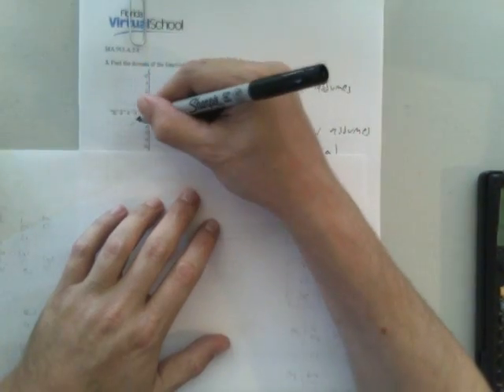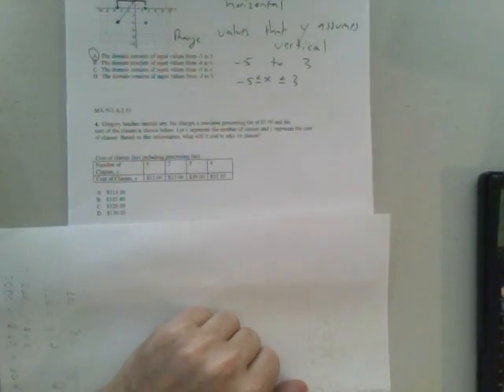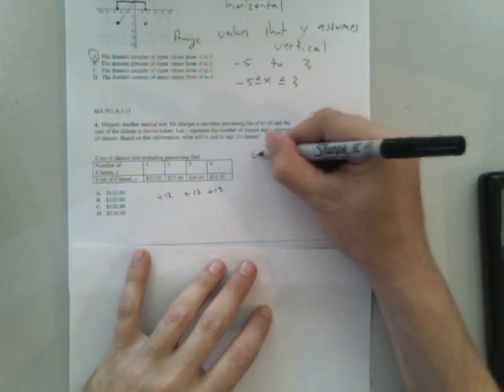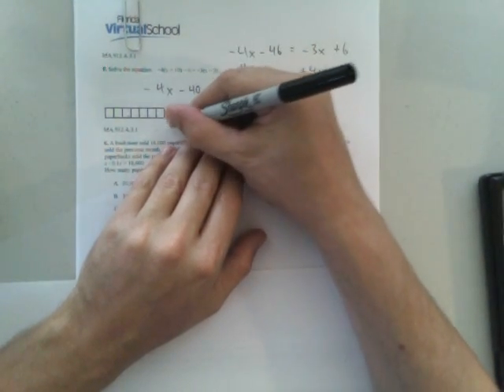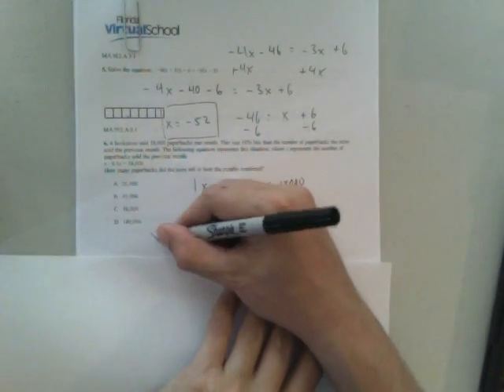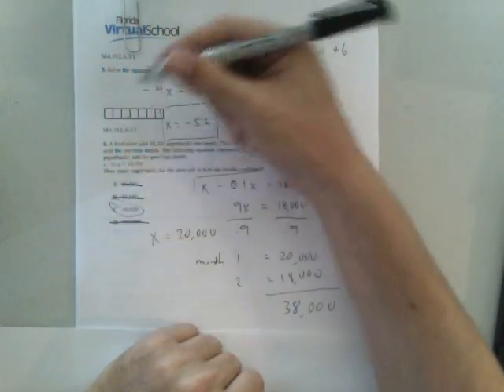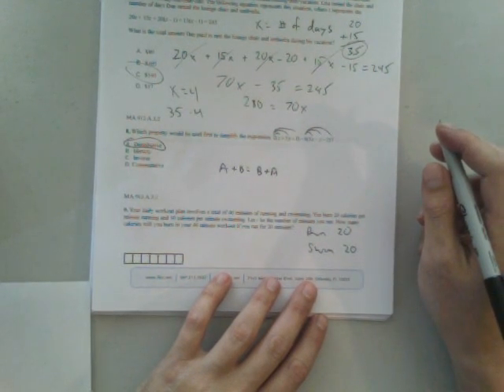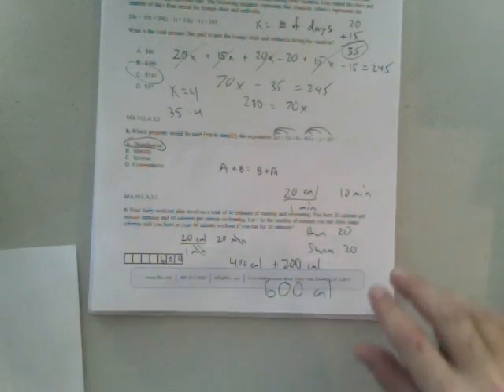Florida Algebra 1 End of Course (EOC) Exam practice Part 1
The first 9 problems from Algebra 1 EOC Practice exam available from FLVS...
For best results, download and print the practice test so you can follow along!